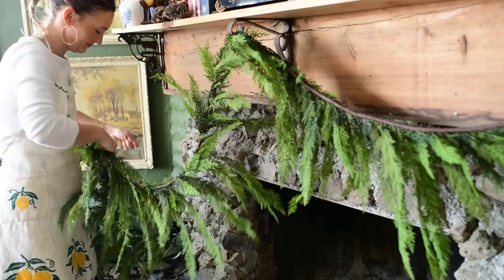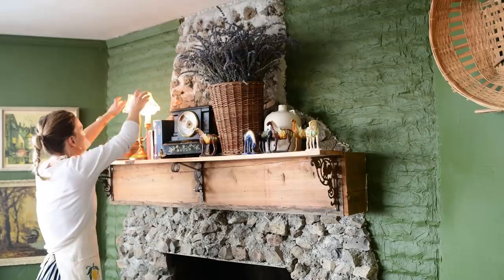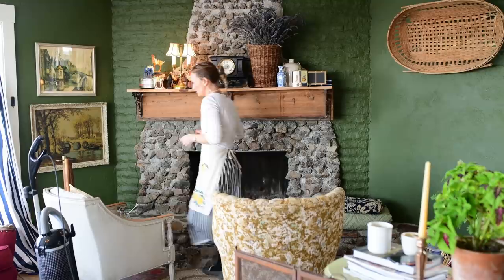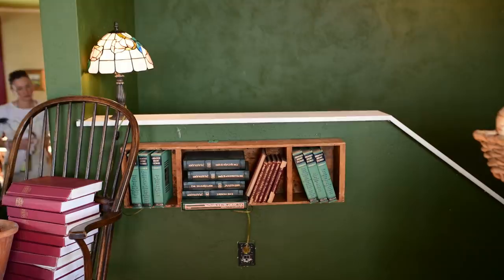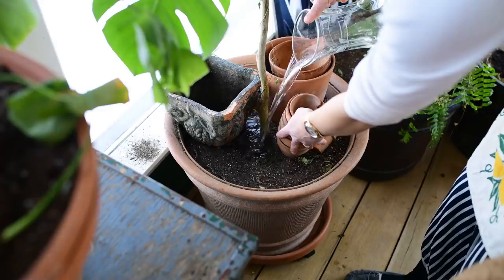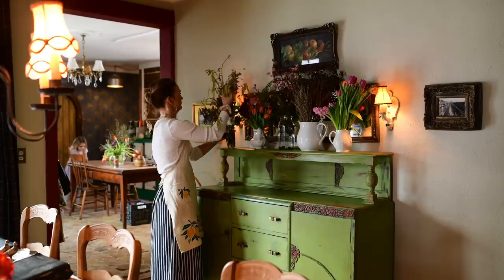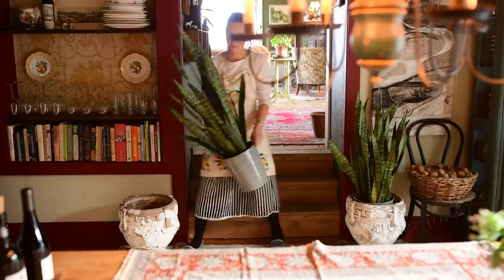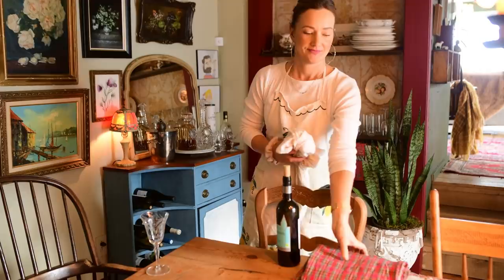Come clean the cottage with me | Homemaker joy!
Today we're cleaning the cottage. It needs it (doesn't it always?). I hope you enjoy our time together as we work through the living room and dining room together: watering plants, freshening up spaces, redecorating, and ultimately finding joy in our home.

To enjoy the biodynamic, organic, small-vineyard grown wines that we do (natural wines with no added yeast, sugar, additives, or colors),

Did you know that we teach people just like you how to cook whole-food, farm-fresh foods